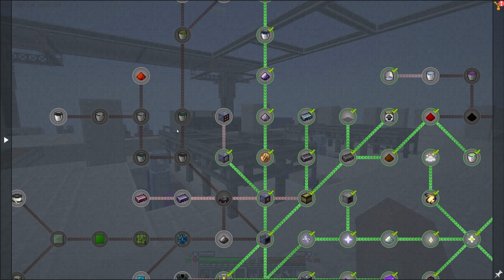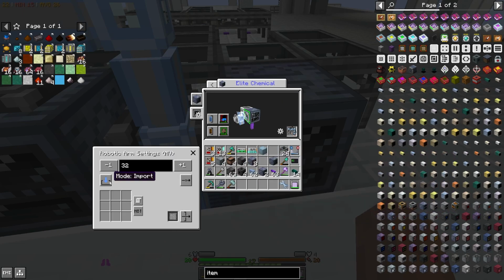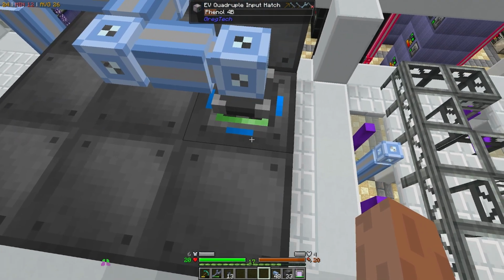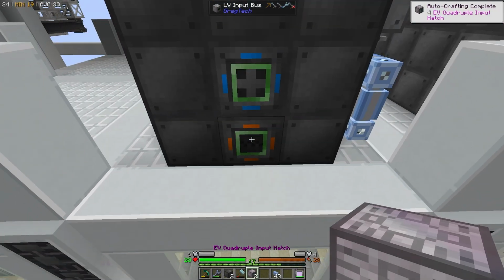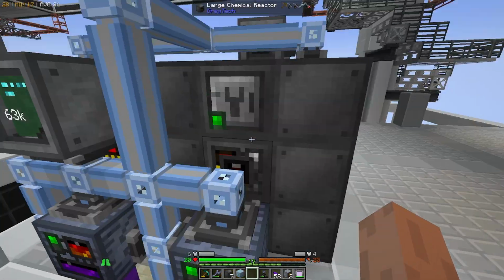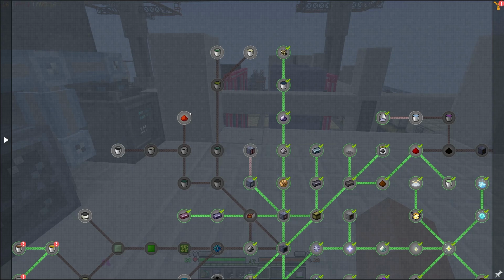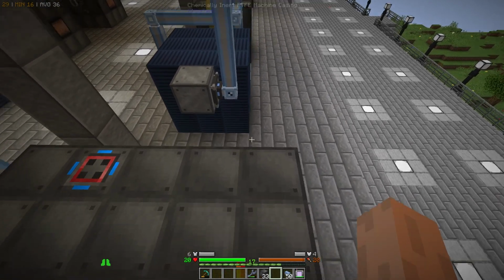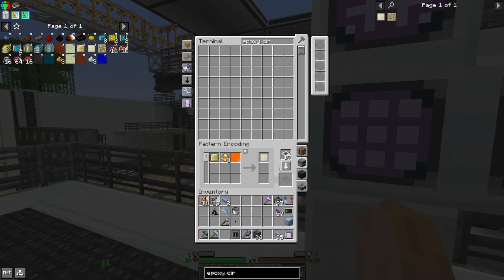Star Technology - 30 Advanced Chemical Crafting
In this episode, we push our chemical reactors to the limit, diving into some pretty advanced chemistry to create liquid epoxy and polybenzimidazole. It's our most chemistry-packed episode yet.

03:26 Diphenyl Isophthalate
09:03 Diaminobenzidine
21:34 Liquid Epoxy
28:06 Epoxy Printed Circuit Boards